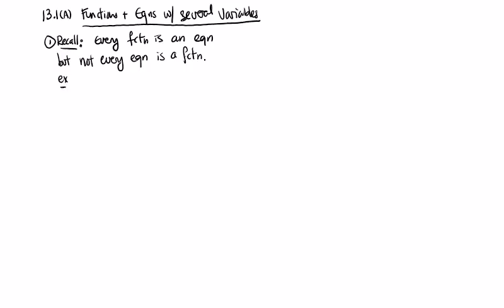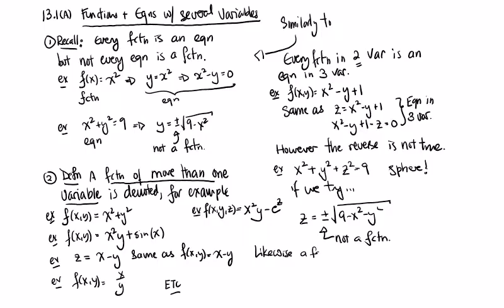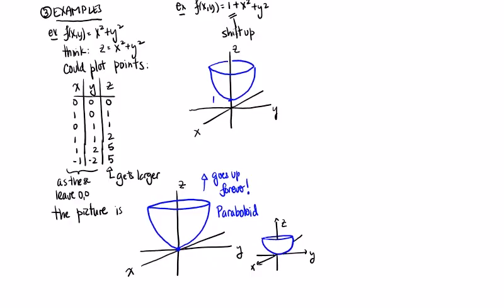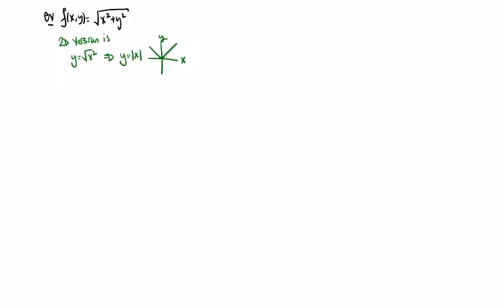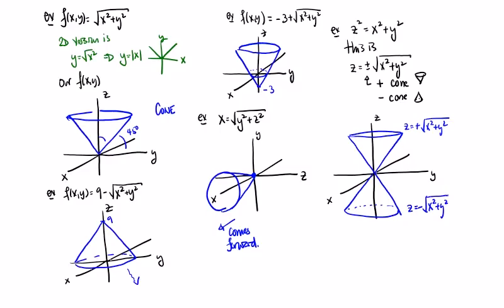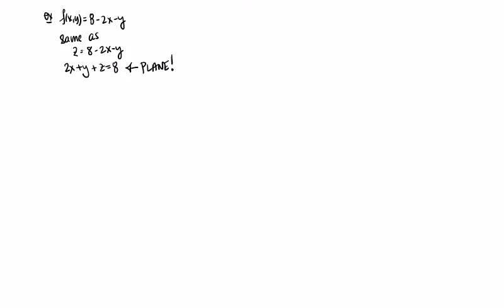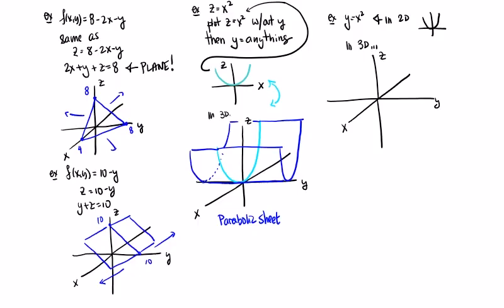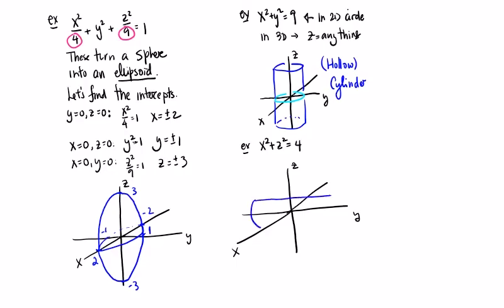MATH241Section13.1A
Functions of several variables, equations, lots of examples.